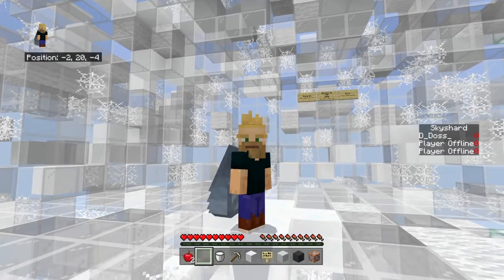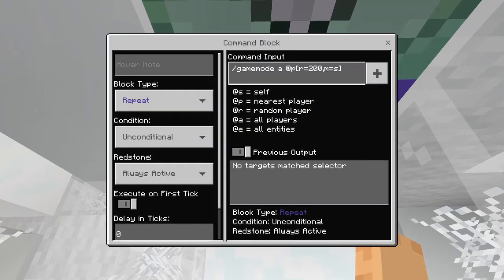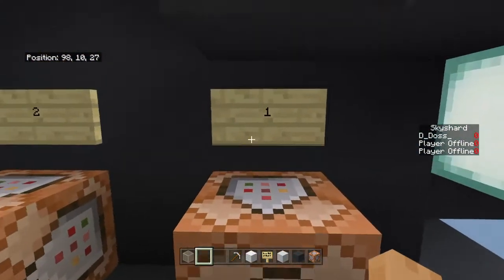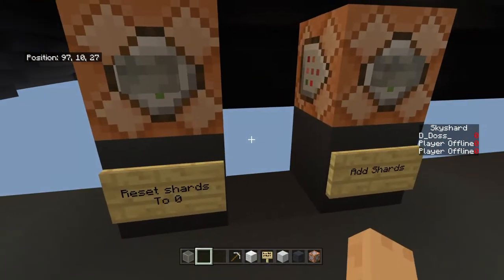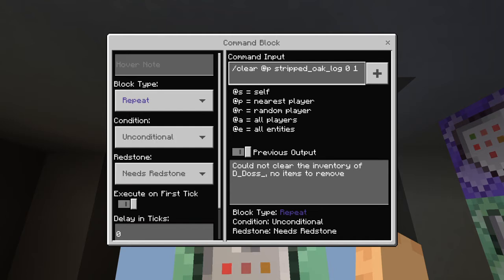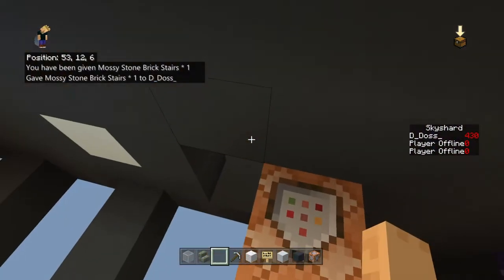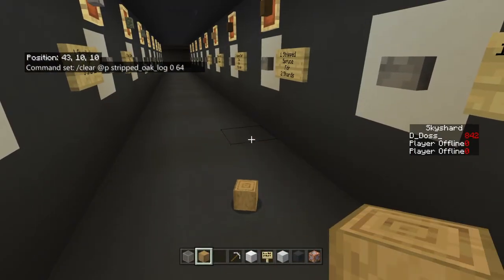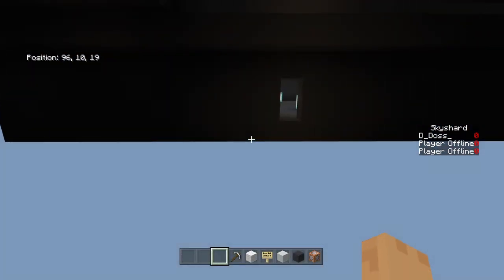Selling in Stacks!! How to Protect your Spawn, Scoreboard, and Selling Station with Command Blocks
I go beast mode with commands I guess